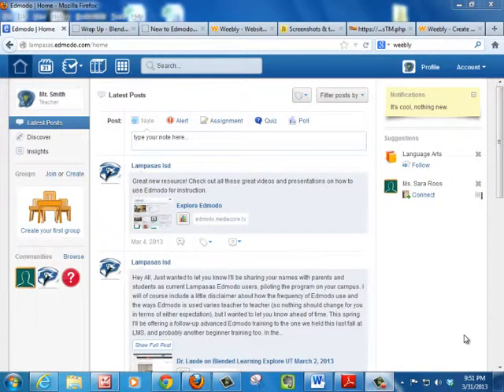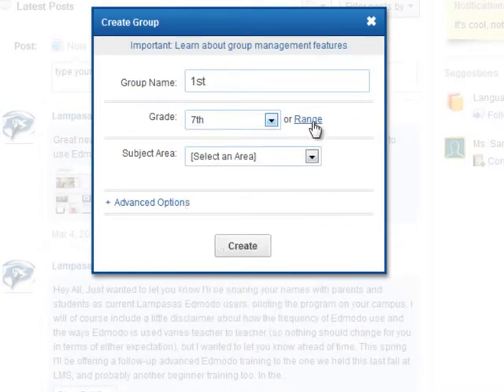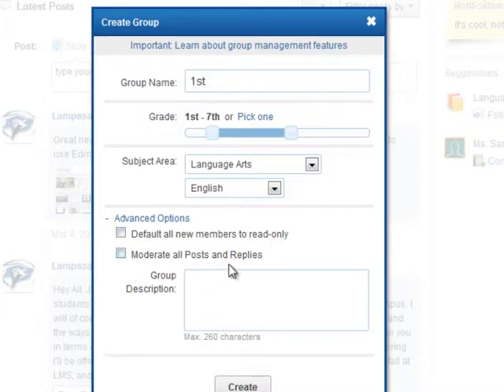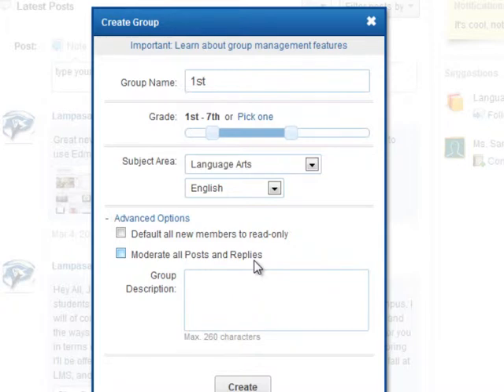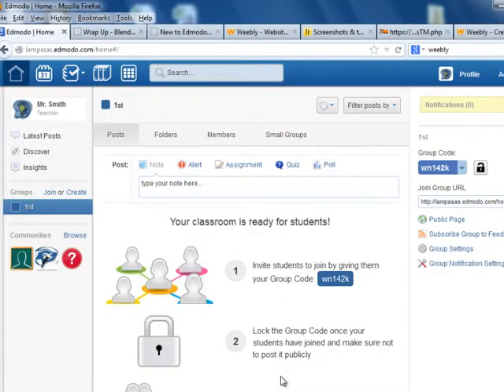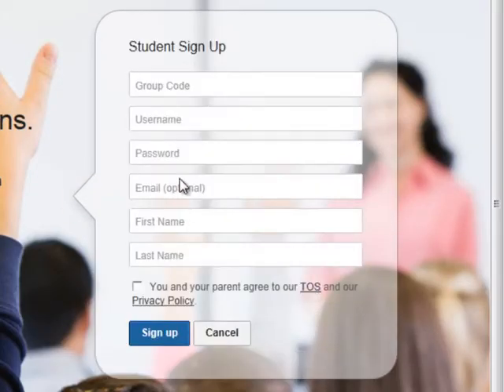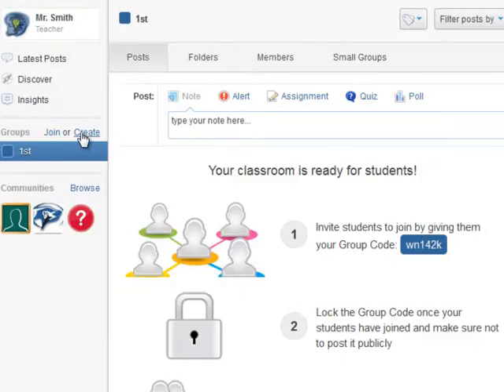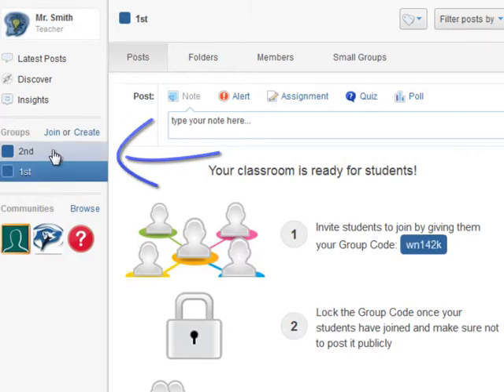Edmodo Lesson 3 Creating Groups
You've joined LISD Edmodo, uploaded a profile picture, now create an Edmodo group for each class you presently teach and identify the group code.